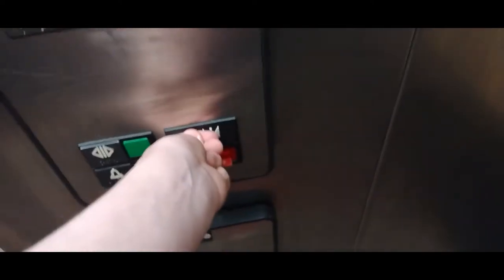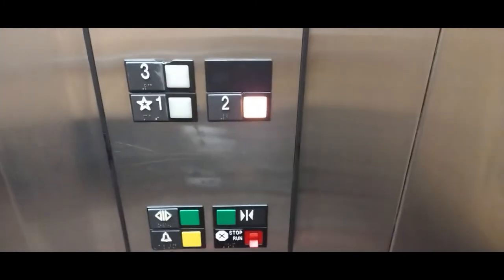EPIC MOTOR? | Worn otis series 1 | Red Roof Inn Dallas - DFW Airport North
Not sure if @DieselDucy filmed this one. I'll still give him credit because why not!
RUNTIME: 2:03
© DFW ELEVATOR'S AND AVIATION 2022